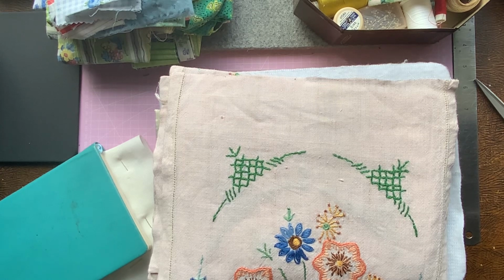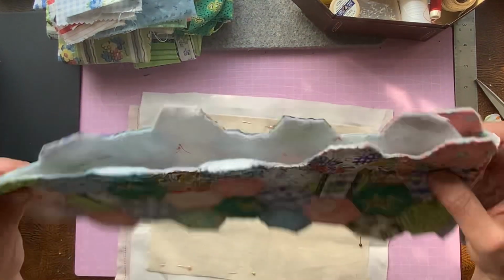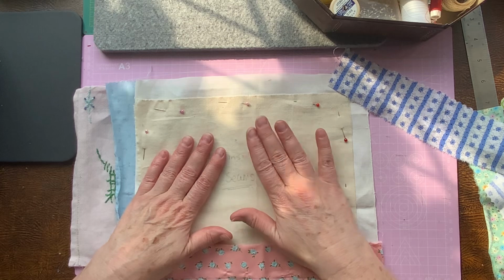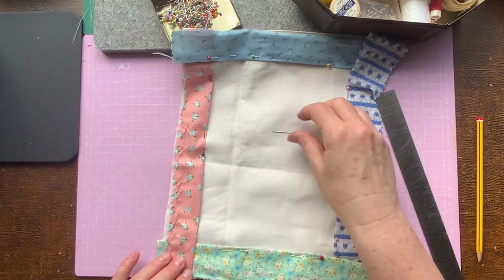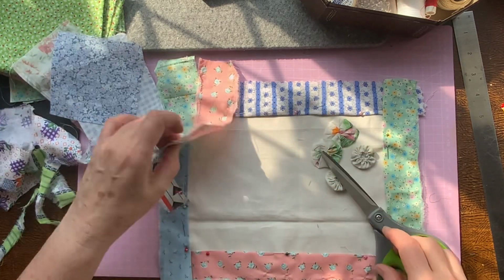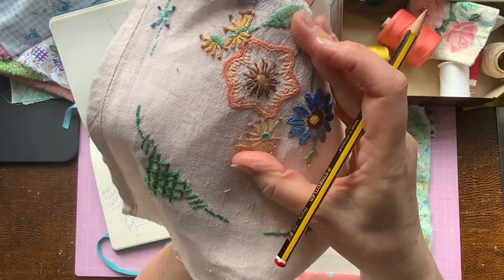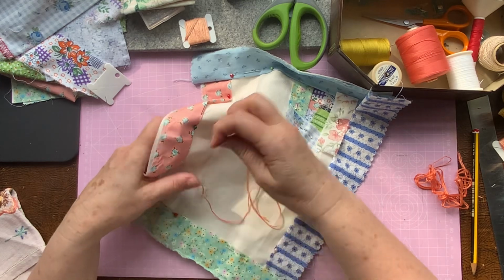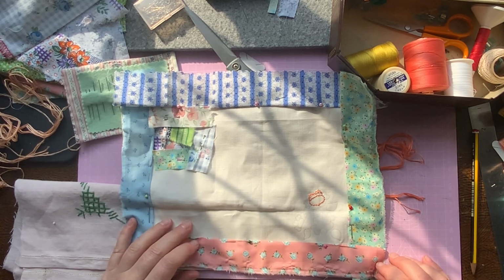Upcycling a vintage sewing box pt 2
Join me as I reupholster my vintage sewing box using vintage fabrics, patchwork, slow stitch and embroidery.

I now have a Facebook group where we can share all things slow stitch.  I’d love to see your projects too.
You can follow the link below -